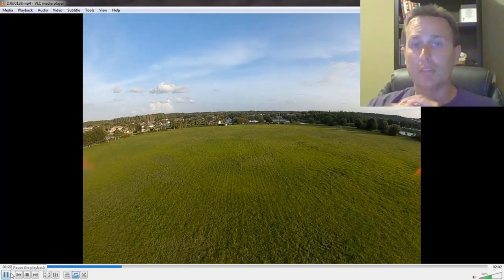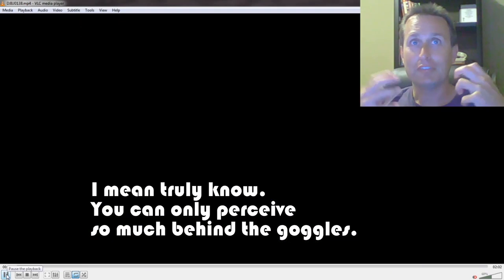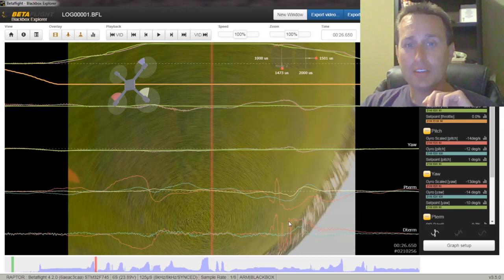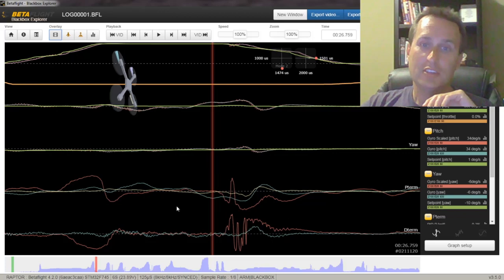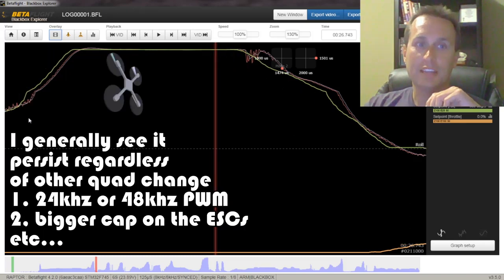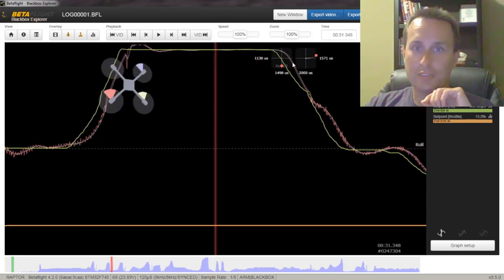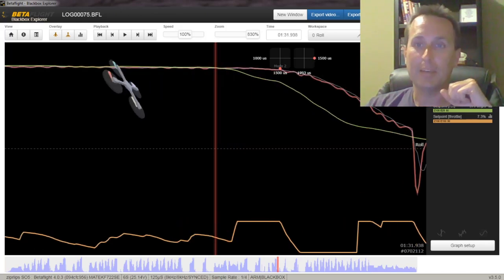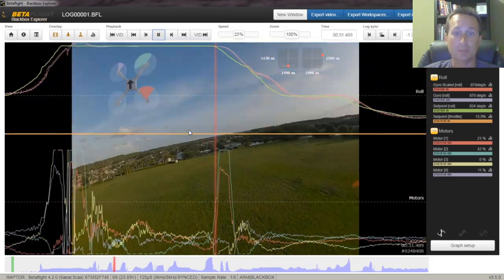What a BAD gyro looks like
A review of what BAD gyro data looks like.